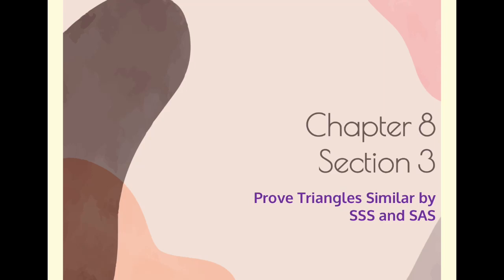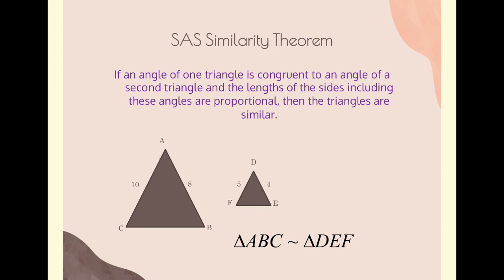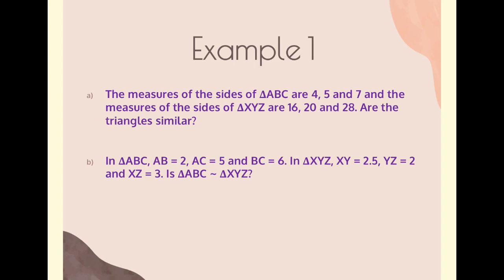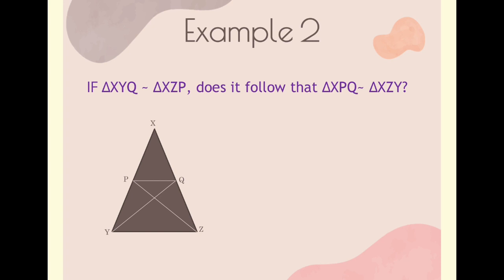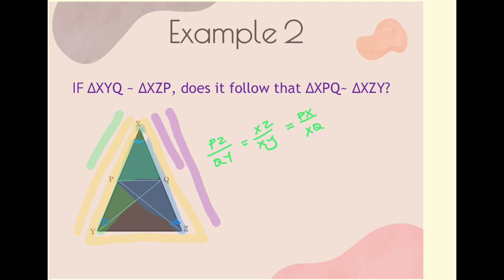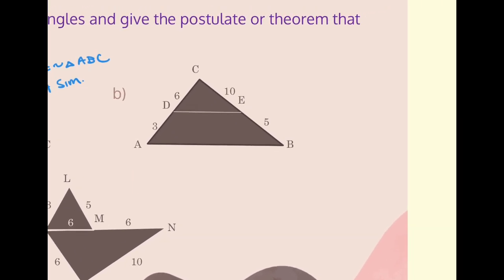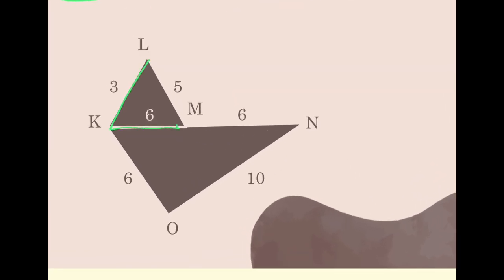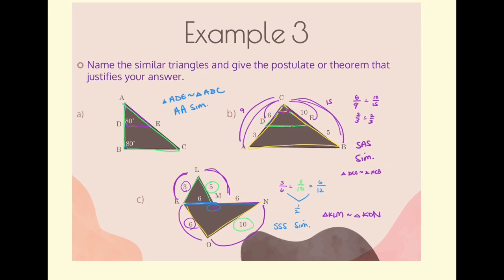1.13 8.3 Proving Triangle Similar using SSS and SAS